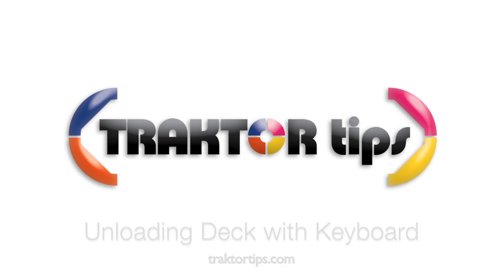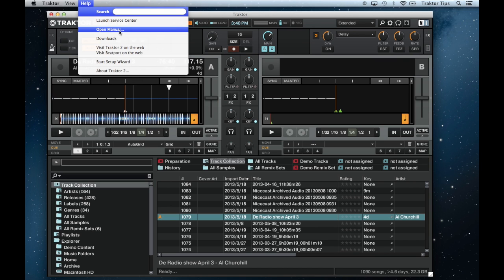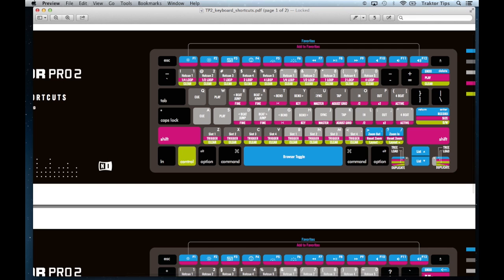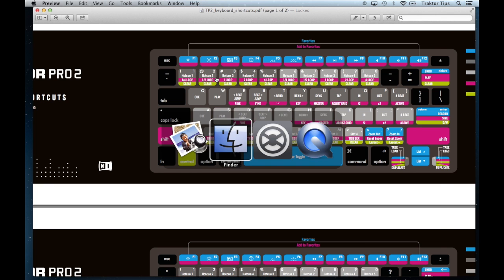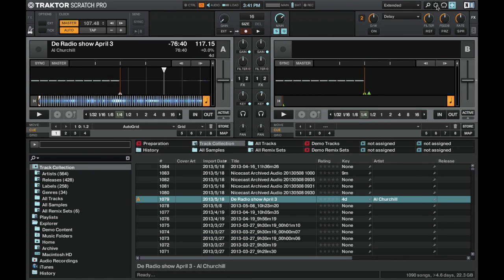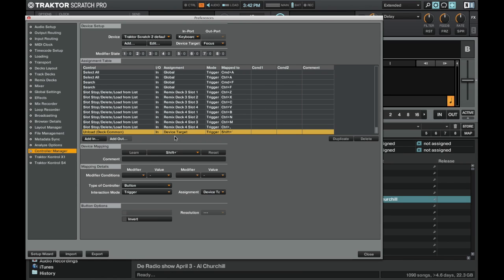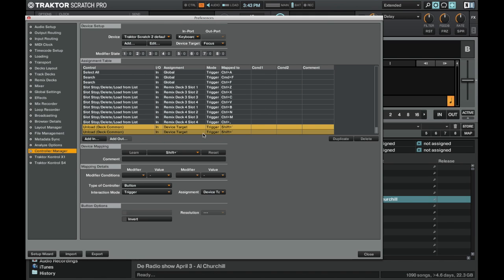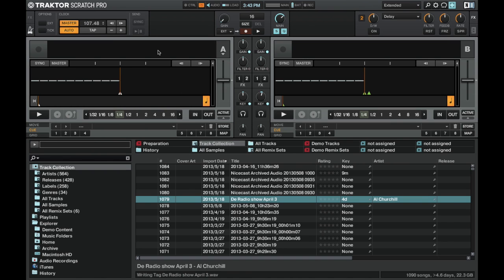Unload Deck using keyboard (Traktor)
Setting up a keyboard shortcut to unload a deck in Traktor